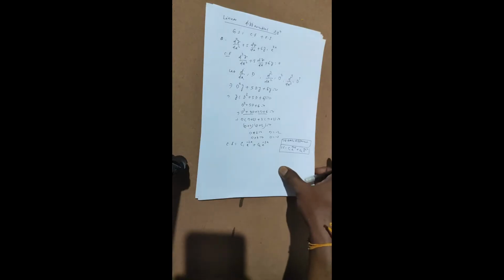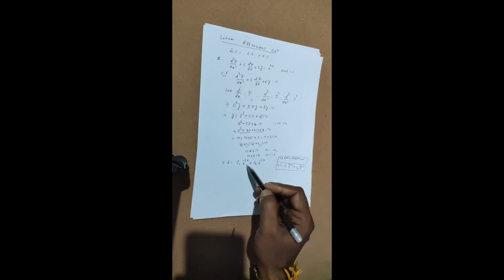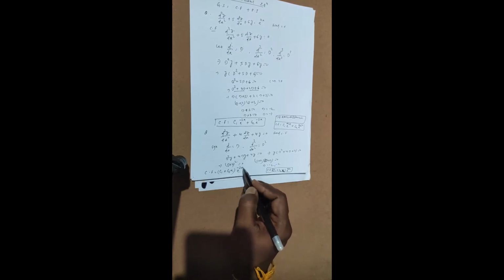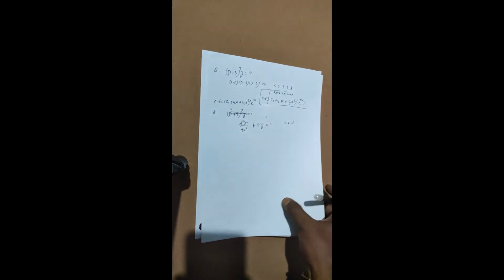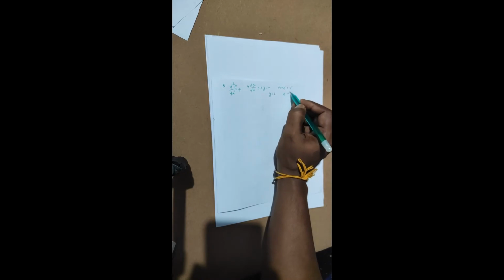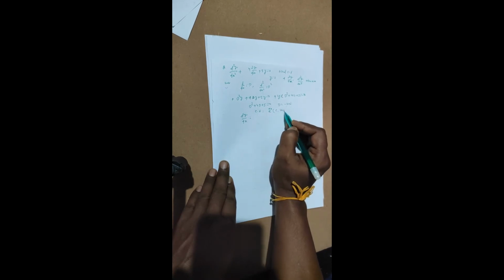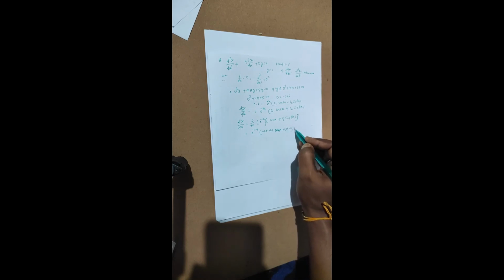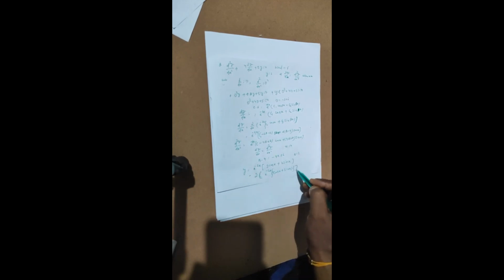Differential equation presented by Ram SIR,.To find C.F and P.I-part-1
You tube link TOPIC-MATH (DIPLOMA,10 ,+2 ,DEGREE AND CSE M.TECH). ELECTRONICS AND ELECTRICAL. RELATED PRACTICAL TOPIC. AND COMPETETIVE EXAM. ON LINE and OFF LINE CLASS AVAILABLE.